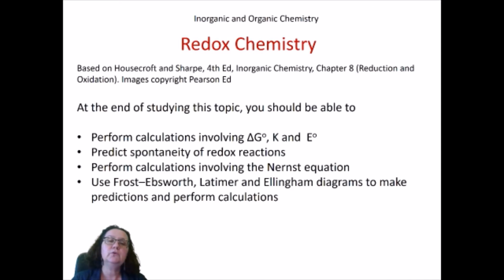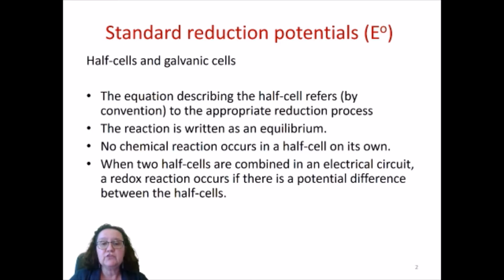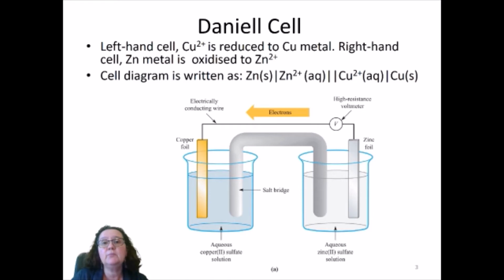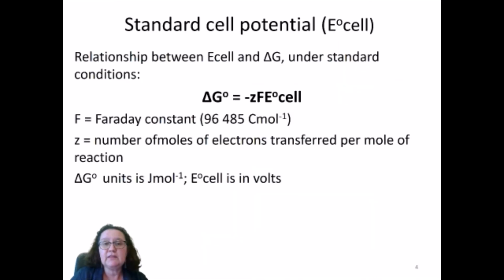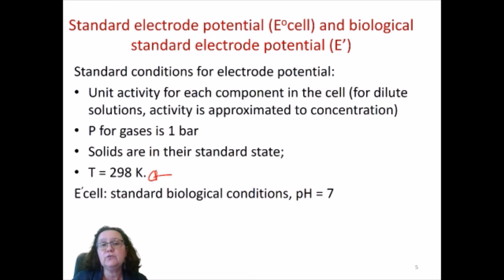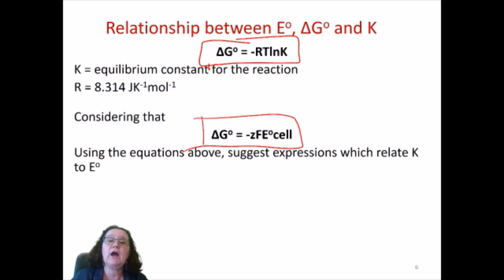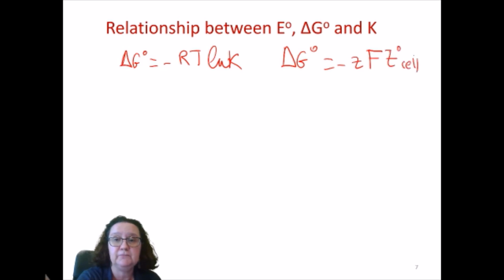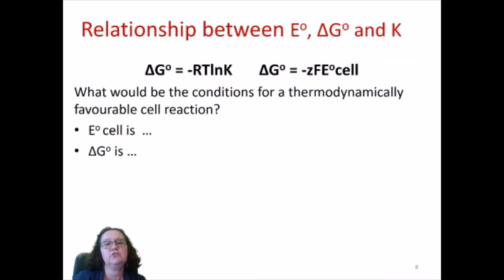IOC. Redox chemistry part 1